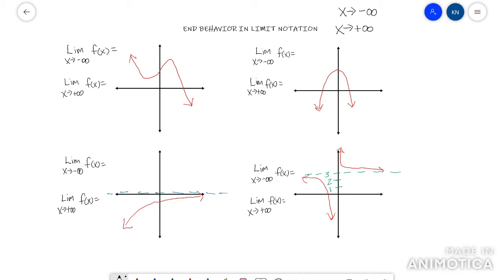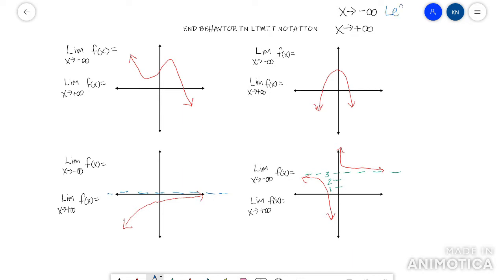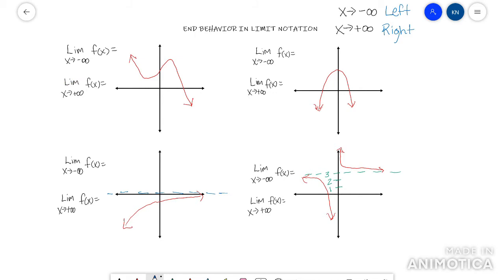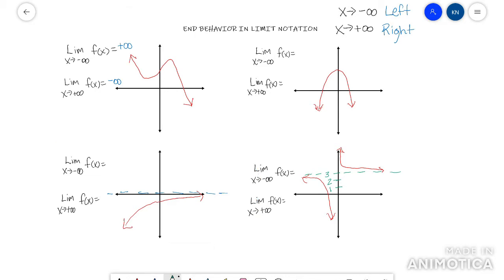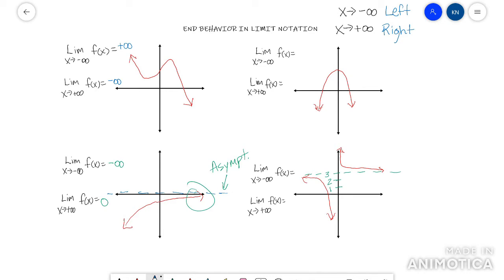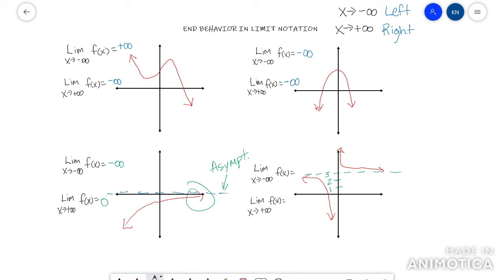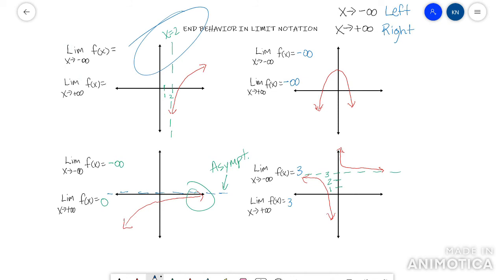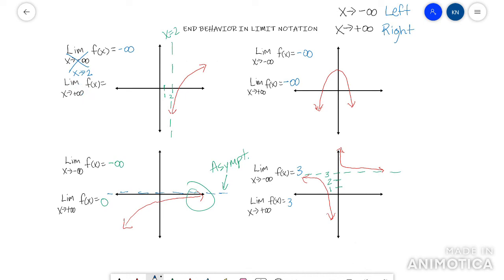End Behavior in Limit Notation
End behavior explained.